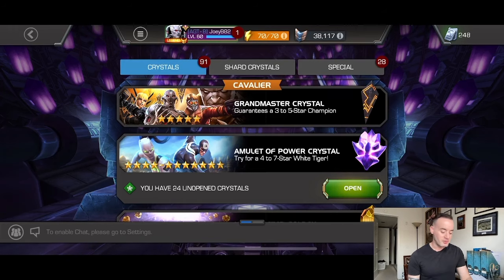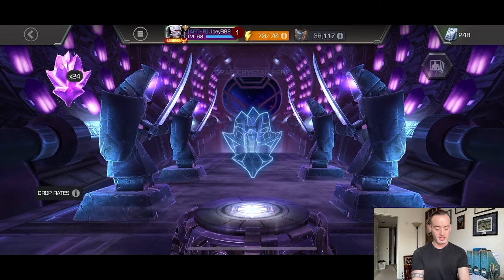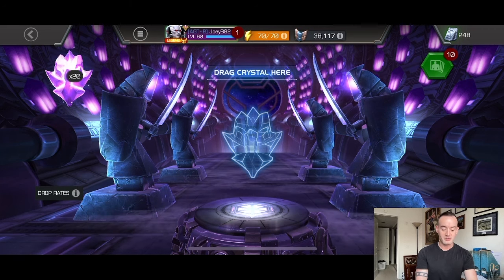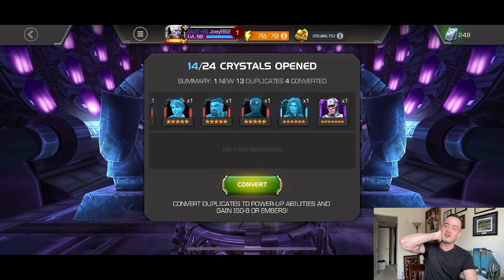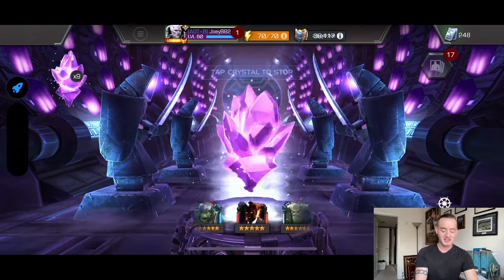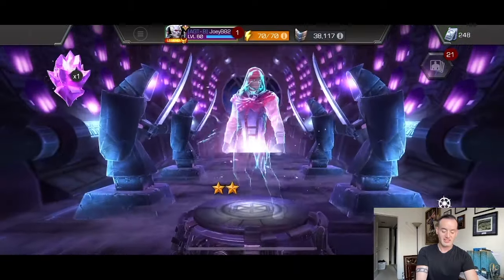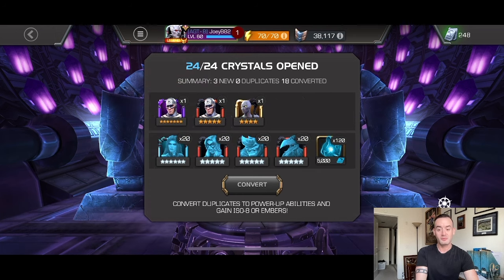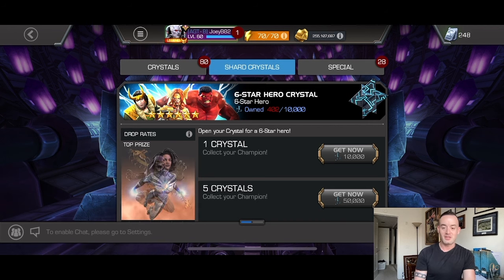24 White Tiger Crystals!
Didn't go quite as hard with this opening but there was definitely a surprise!

Thank you @JayAxe for the wallpaper :)